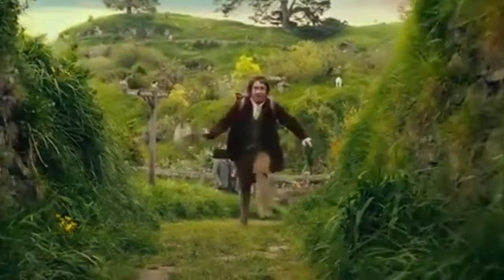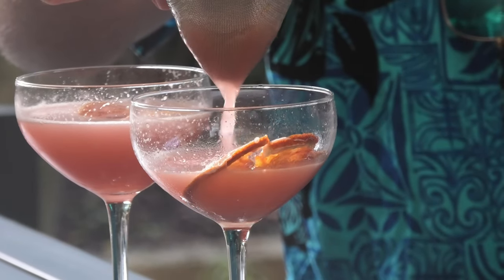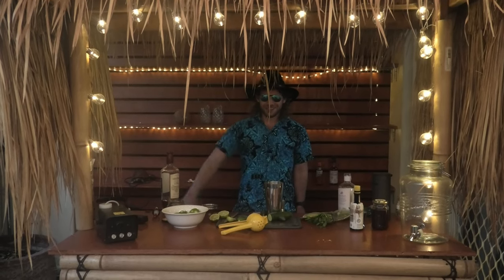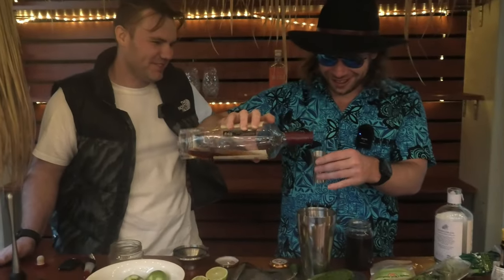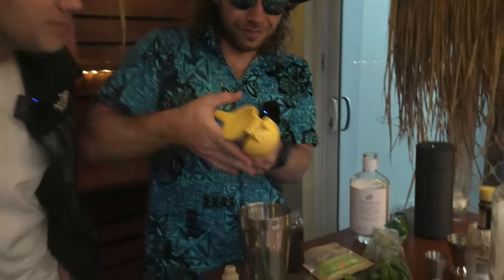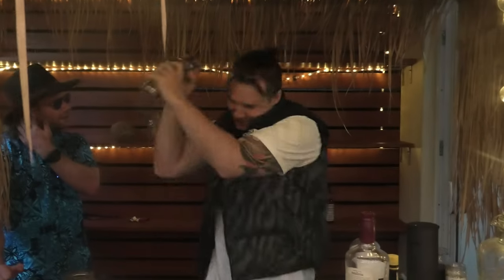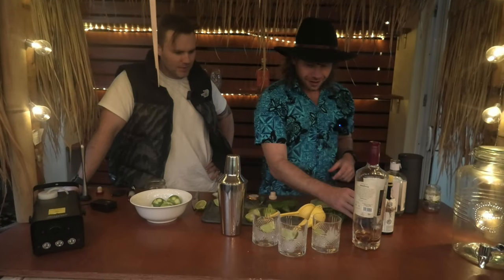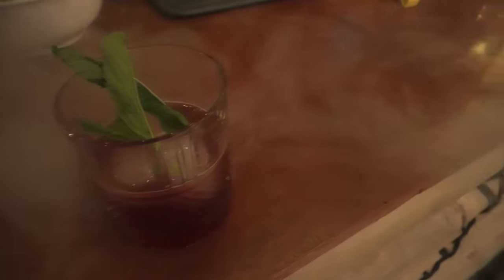The TIKI CAULDRON. Weird and WACKY Harry Potter THEMED cocktails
Smoke & Dagger hang up their tongs and aprons to head out on an adventure, AND GET OUR DRINK ON!!

We check out Perth's latest tiki-themed bar and Harry Potter sanctuary - The Tiki Cauldron.

Meeting with owner Ross Green, we learn what motivates him behind the bar and gain some insight into his weird and wacky cocktails. Perfect for the jungle lover, or casual muggle drunkard.

Chapters:
0:00 Intro
0:25 The Tiki Cauldron
0:44 Interview with the owner
2:00 "Firebolt" Rum & cherry cocktail
3:57 Tasting & final thoughts